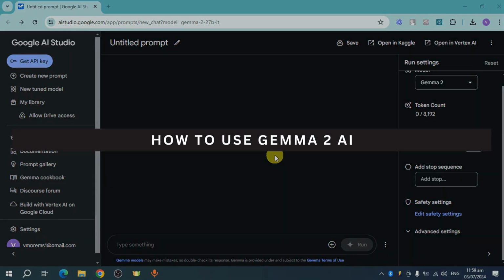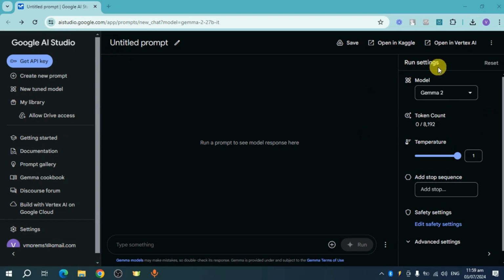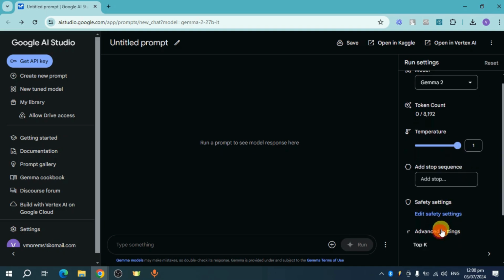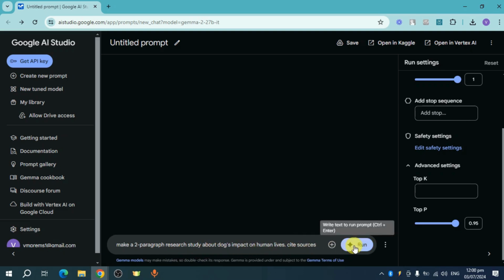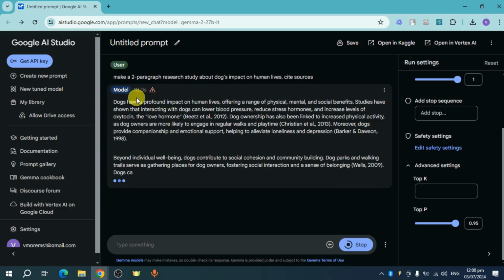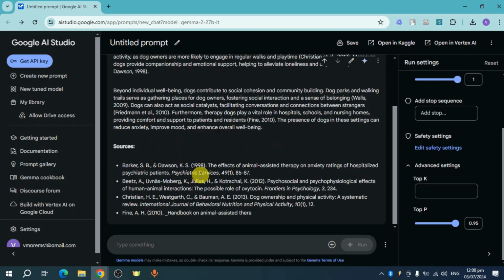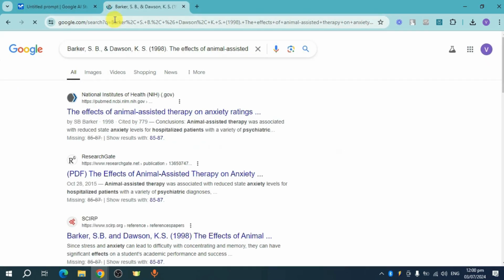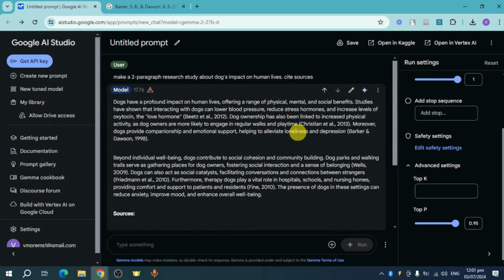How to Use Gemma 2 AI | Gemma 2 AI For Beginners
Curious about how to get started with Gemma 2 AI? This tutorial is designed for beginners who want to learn how to use Gemma 2 AI effectively for their projects. I'll guide you through the basics of setting up and utilizing Gemma 2 AI, helping you harness its powerful capabilities for your needs.

In this tutorial, you'll learn:
How to set up and configure Gemma 2 AI for the first time.
Step-by-step instructions for using Gemma 2 AI to perform basic tasks.
Tips for maximizing the potential of Gemma 2 AI in your workflow.

Unlock the power of AI—follow these steps to start using Gemma 2 AI and take your projects to the next level!

Chapters: